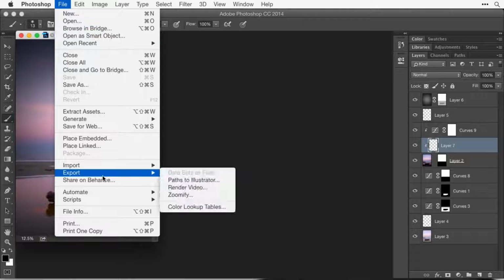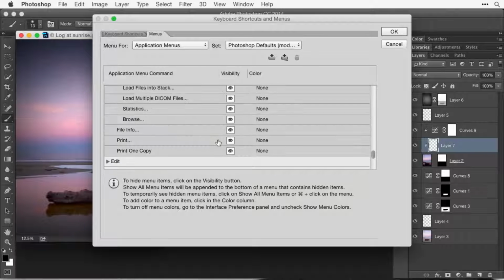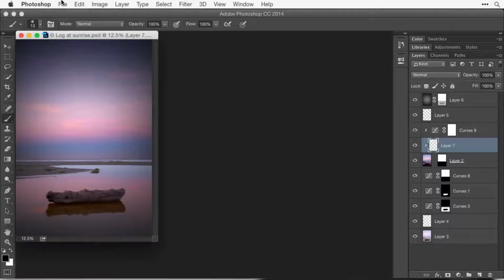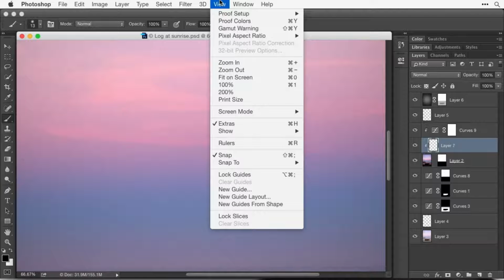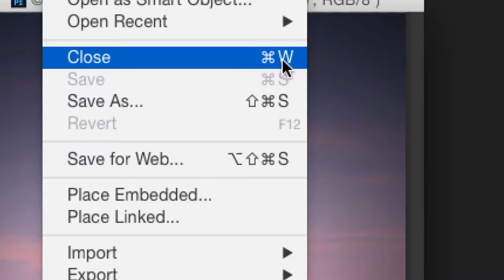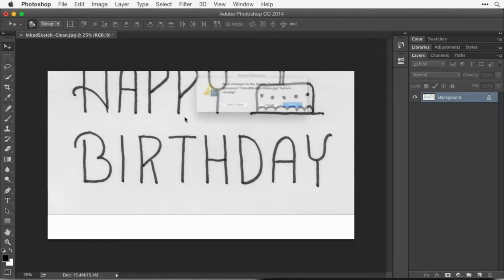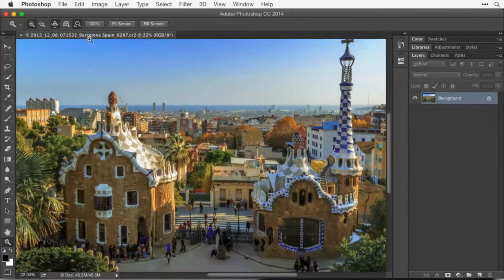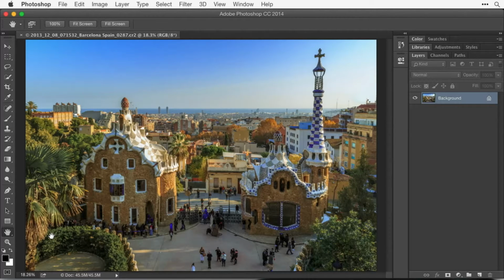09 Interface Overview | Adobe Photoshop 101